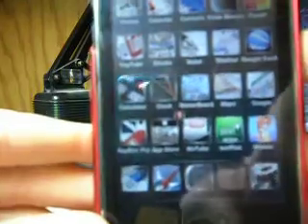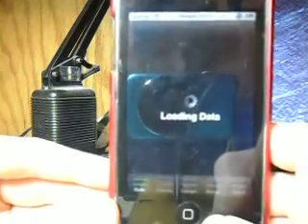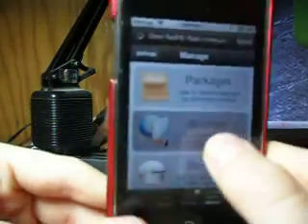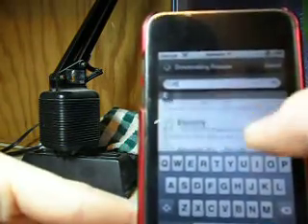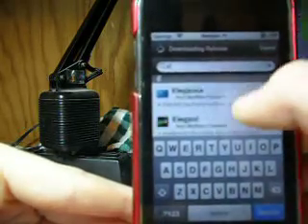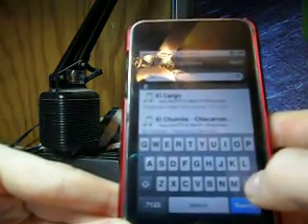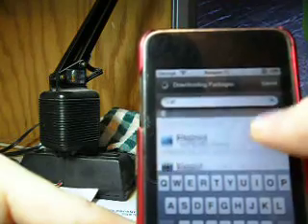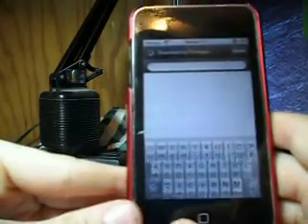How to get Elite Pro for free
the sorucer is